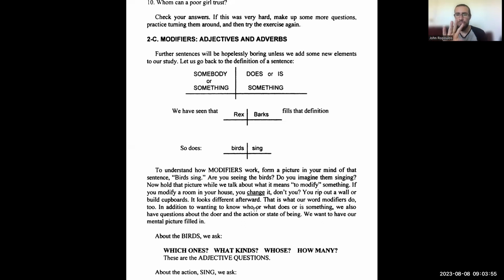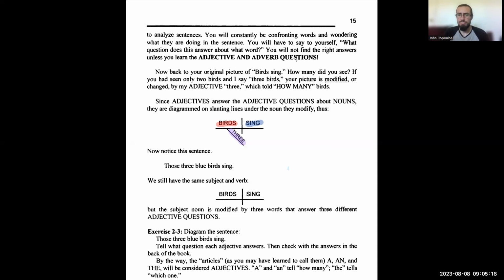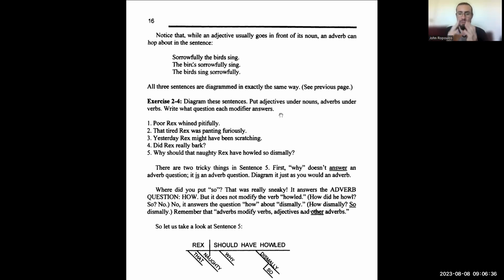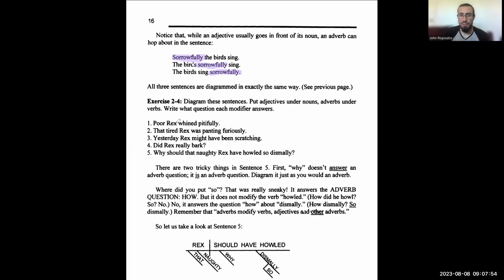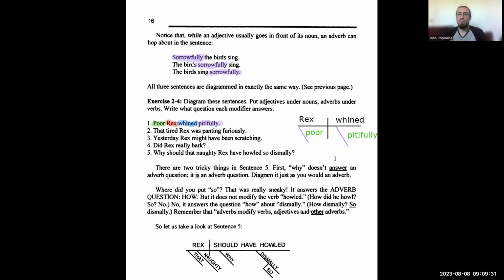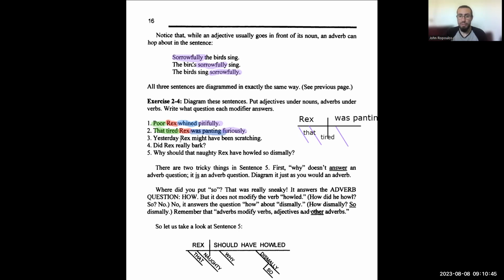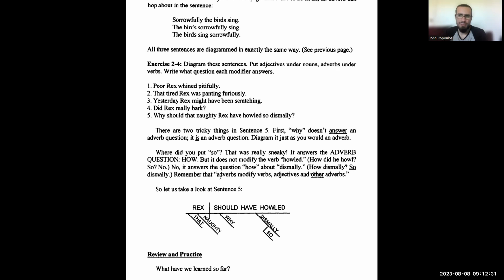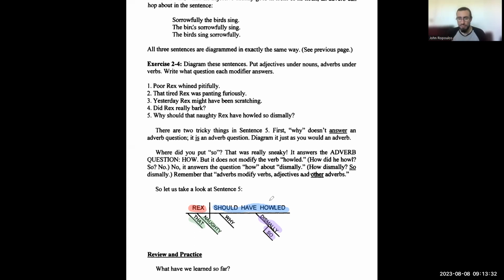Rex Barks - Modifiers pgs. 14-17